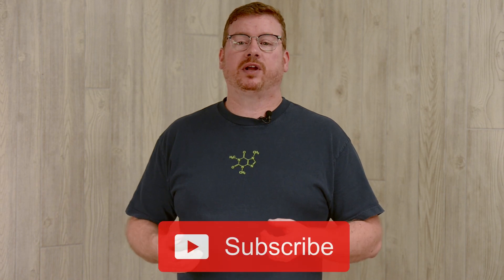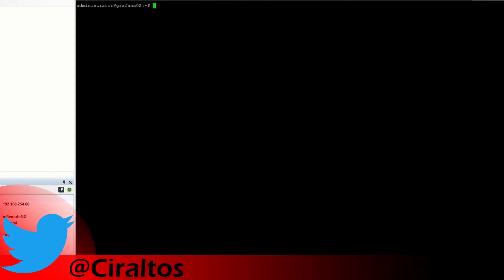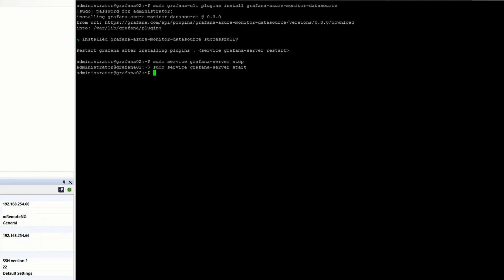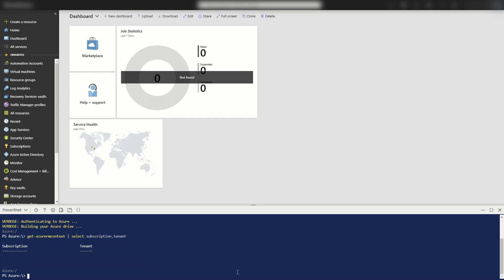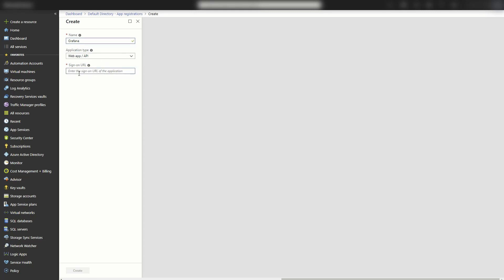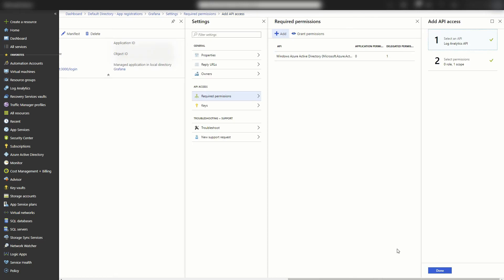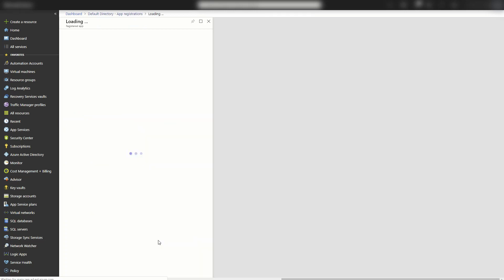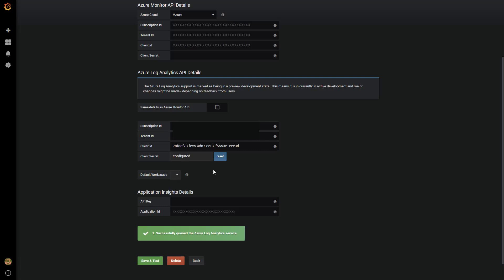Connect Grafana to Azure Log Analytics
In this video tutorial o show you step by step how to connect Grafana to Azure Log Analytics using the Azure Monitor data source plugin.